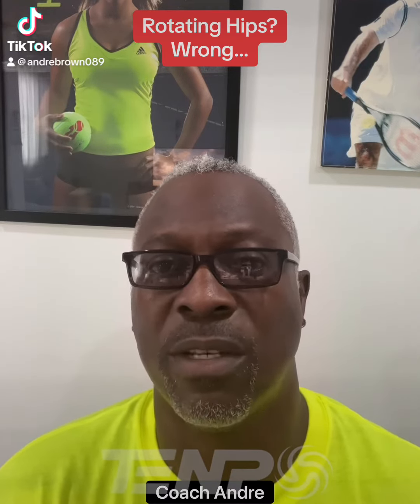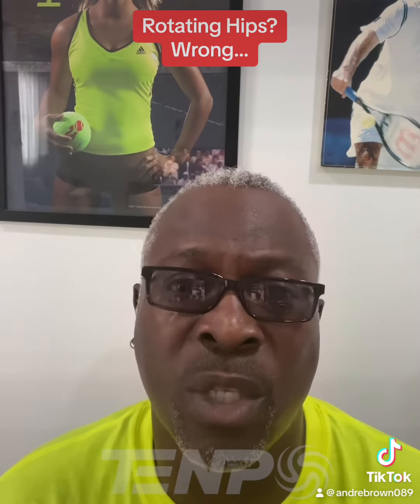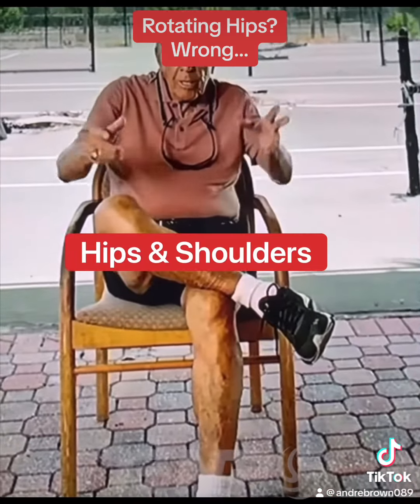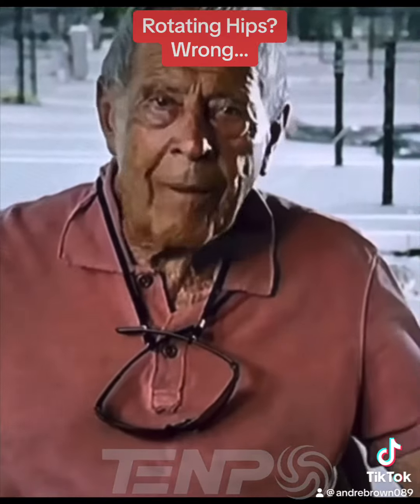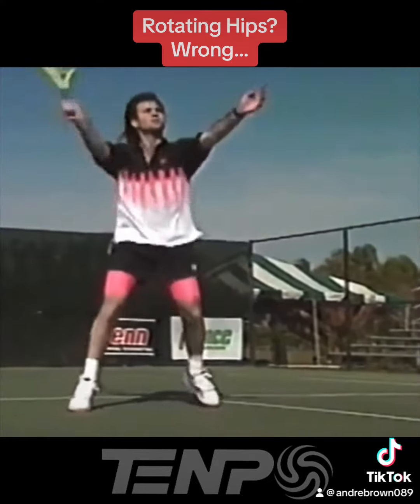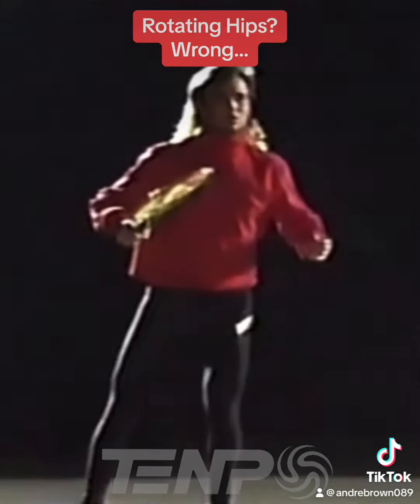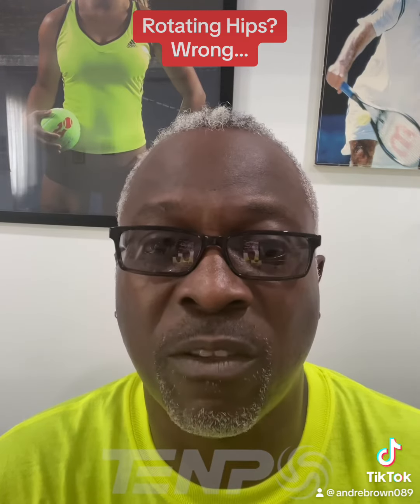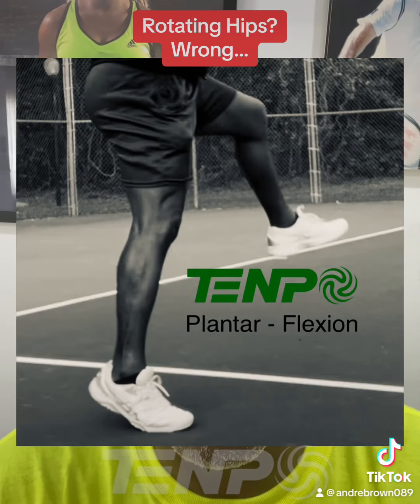Where did I the concept of rotating hips originate?